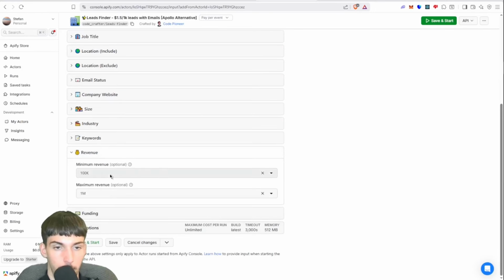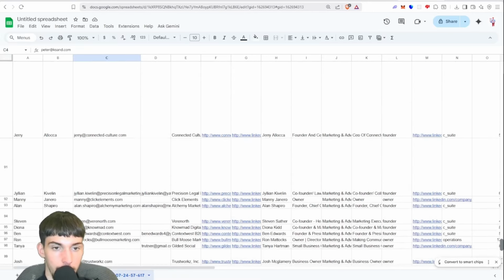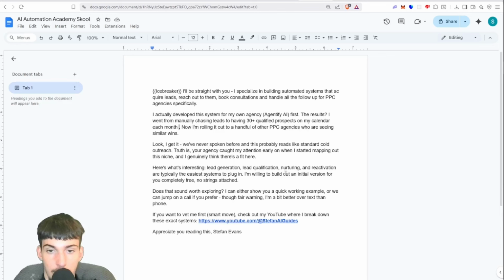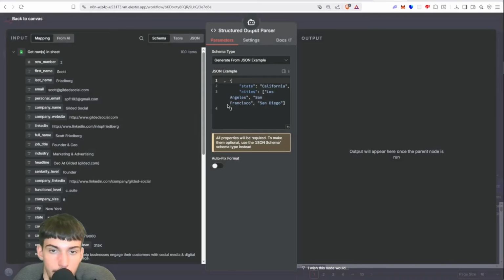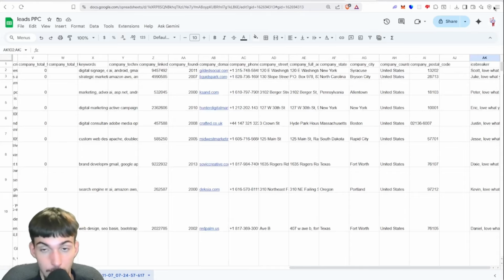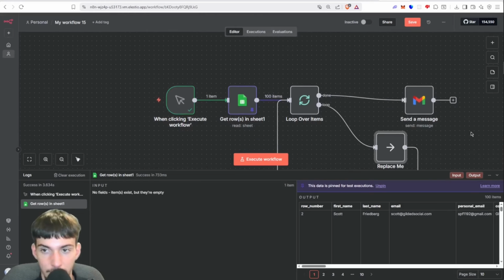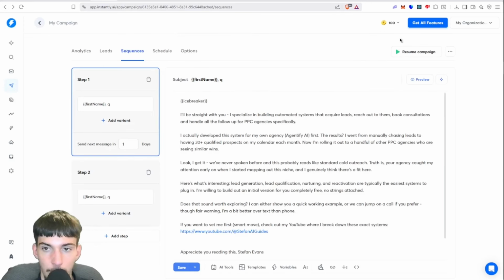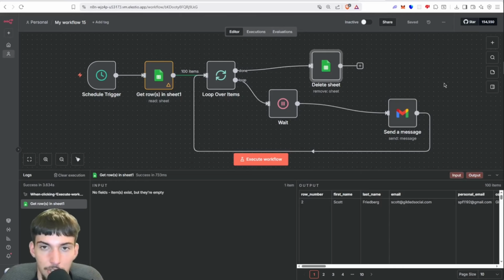Watch How I Get 1000+ Leads For My AI Agency for FREE In 20 minutes (Step by step)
Land Your First AI Agency Client for FREE in 20 Minutes - Step-by-Step Tutorial

Discover how to land your first AI automation client without spending a dime! In this practical tutorial, I'll show you the exact step-by-step process to get your first paying client for your AI agency in just 20 minutes — perfect for aspiring AI agency owners, automation entrepreneurs, and anyone looking to start their AI business without a massive ad budget or complex sales funnels.

What You'll Learn:
✅ Find high-quality prospects in your local area fast
✅ Craft irresistible outreach messages that get responses
✅ Position yourself as the AI expert (even if you're just starting)
✅ Demonstrate instant value to potential clients
✅ Close your first deal without pushy sales tactics
✅ Use free tools and platforms to generate leads
✅ Build confidence and momentum for your AI agency

💰 Why This Matters:
Stop waiting for clients to magically appear! Most new AI agency owners waste months trying to figure out how to get their first client. This proven method has helped countless entrepreneurs land their first paying customer in under an hour of actual work. No paid ads, no expensive tools, no complicated funnels — just a simple, repeatable process that works. Your first client validates your business, gives you cash flow, builds your portfolio, and creates momentum for exponential growth.

The Result? Real revenue, social proof, testimonials, and the confidence to scale your AI agency to six figures and beyond. Turn your AI skills into a thriving business starting today.

Perfect for new AI agency owners, automation consultants, freelancers, side hustlers, entrepreneurs, and anyone who wants to start making money with AI without a huge upfront investment.

Timestamps:
0:00 – 0:20 Intro
0:20 - 8:15  Identifying Niche And Solution
8:15 - 34:00 Lead Gen & Outreach Process